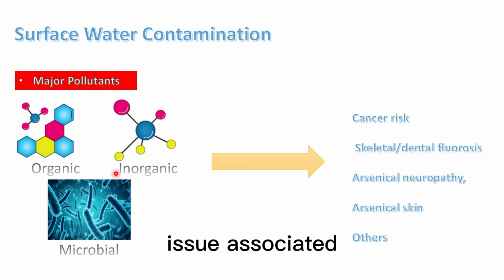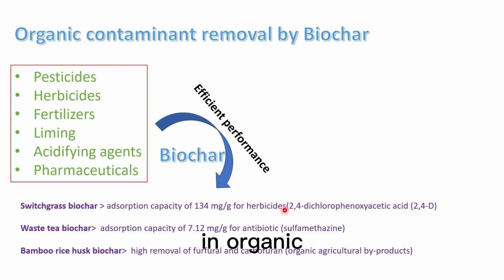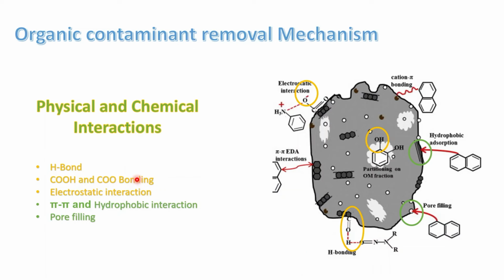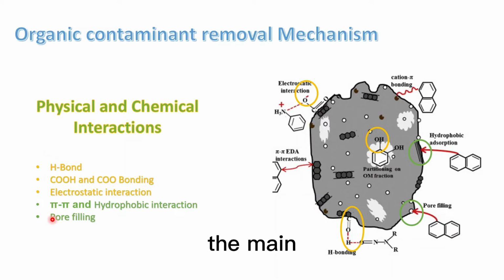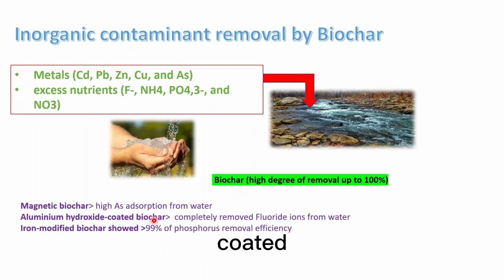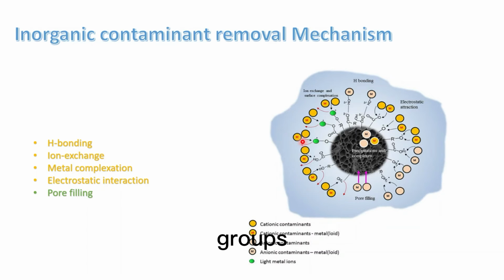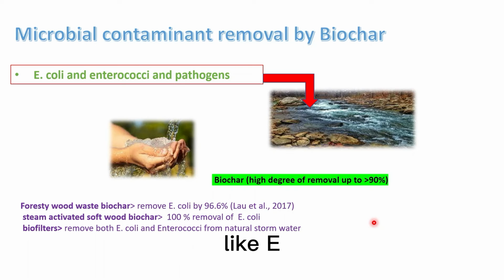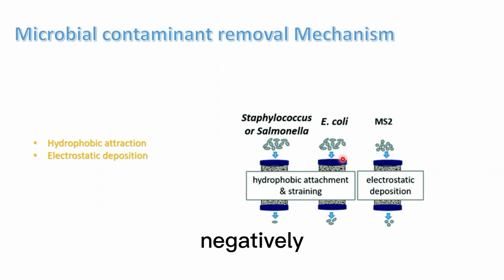Pollutant removal performance and mechanism using Biochar for clean water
In this video, you will how biochar can remove various organic, inorganic and microbial pollutant from surface water to produce clean water